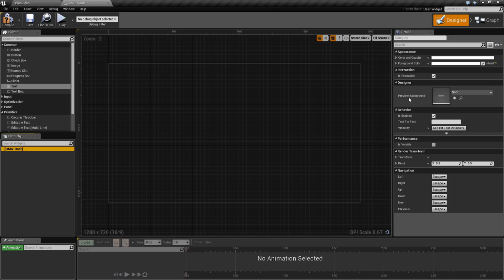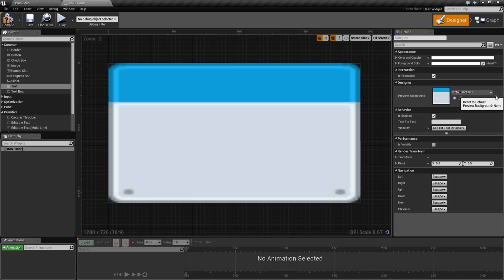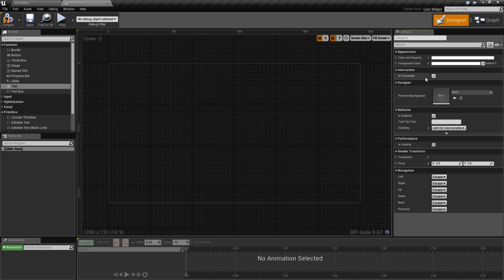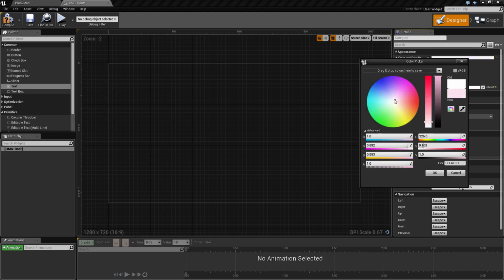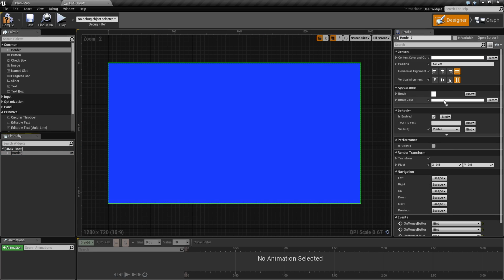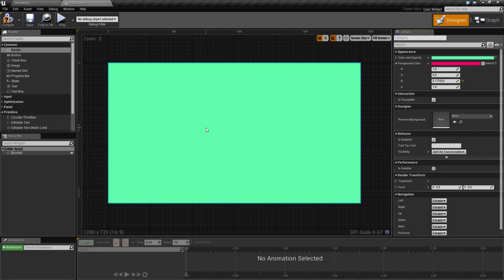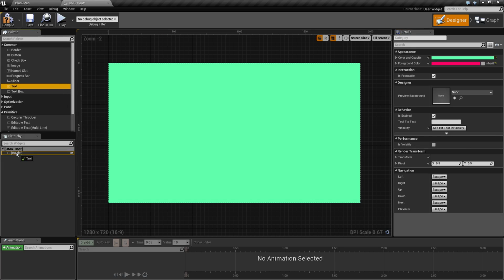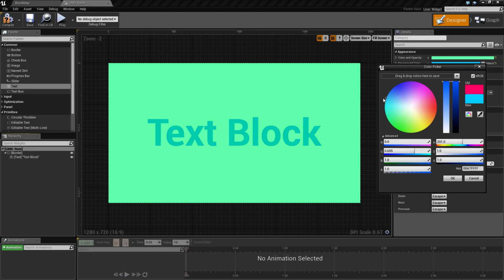WTF Is? The Root in UMG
What is the Root in UMG in Unreal Engine 4 Blueprints?